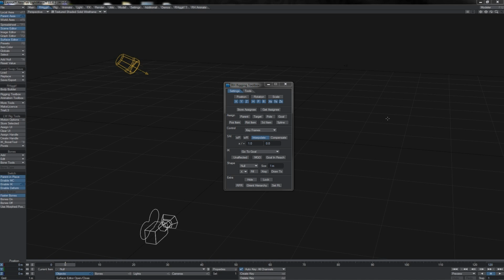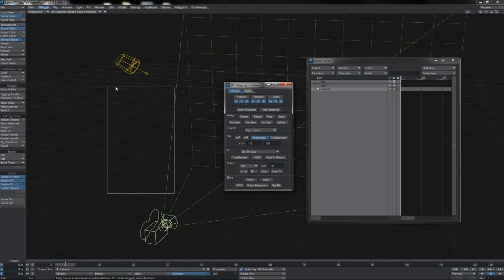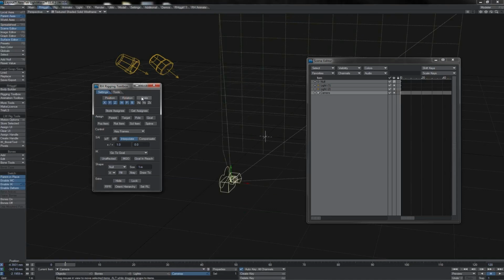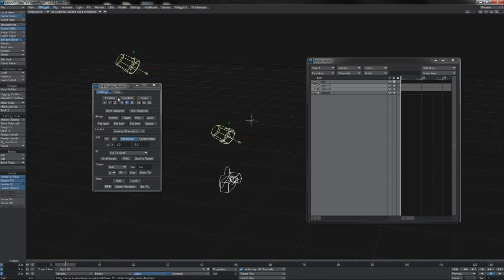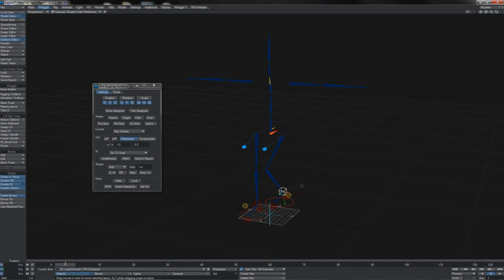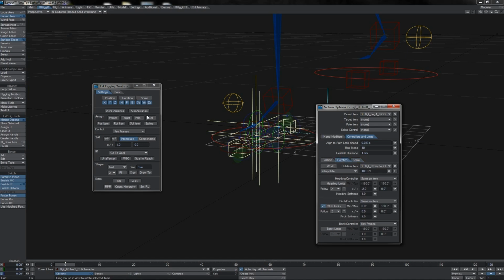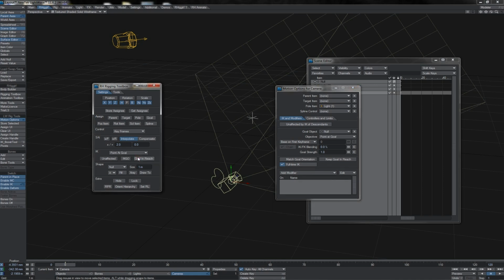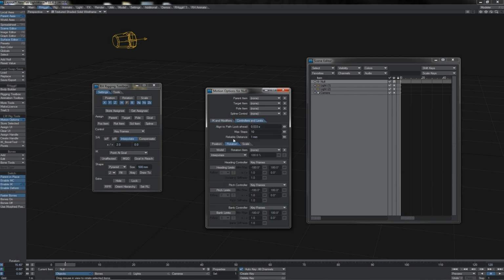Lightwave 3D Rhiggit Rig Box Basics